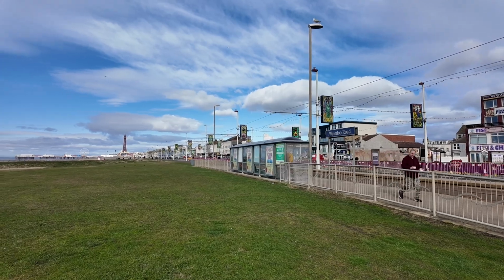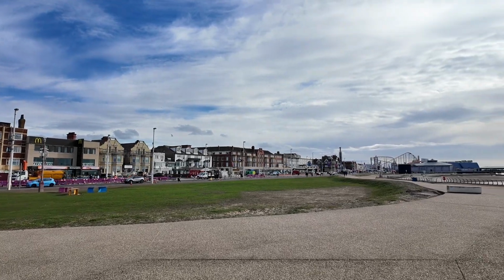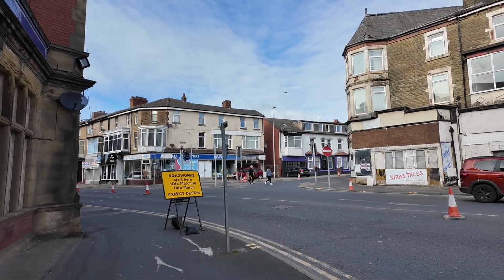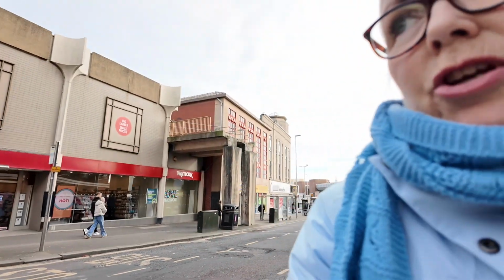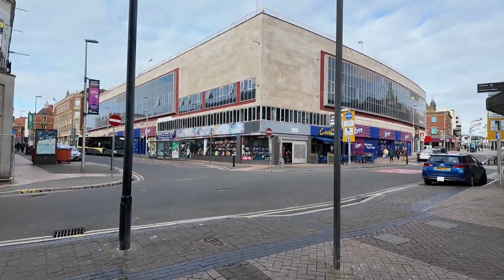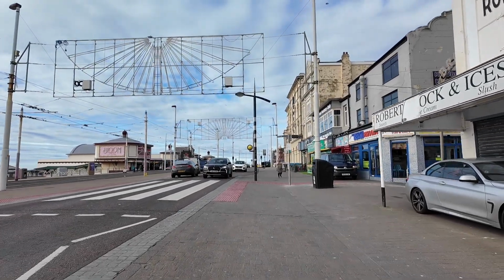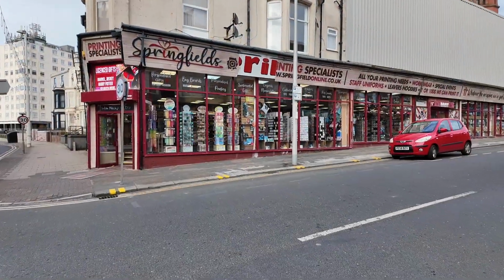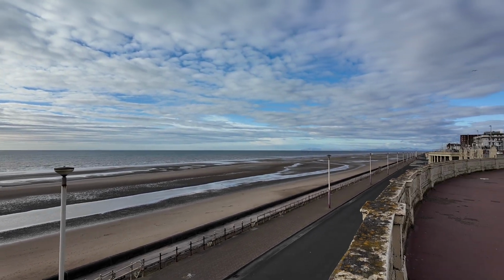Today in Blackpool - and more £1 Burgers!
Join me today in Blackpool - and I’ve found more £1 burgers too!